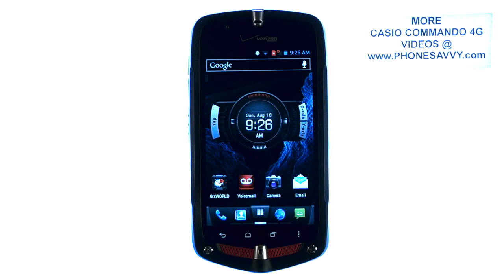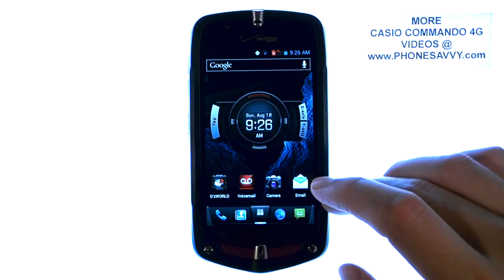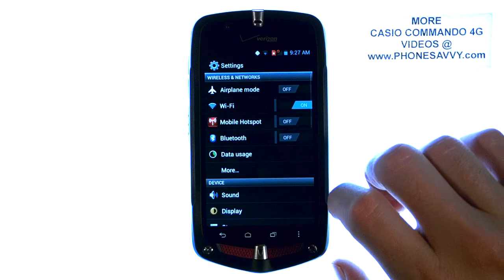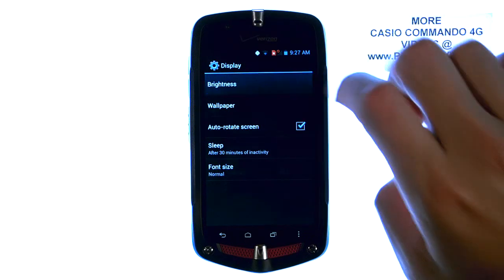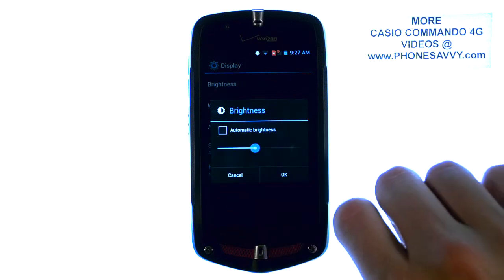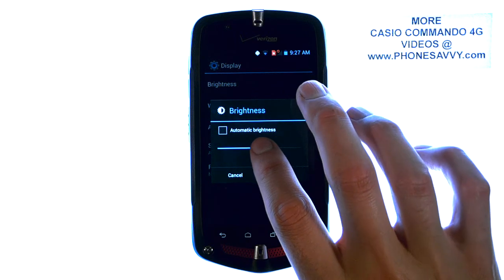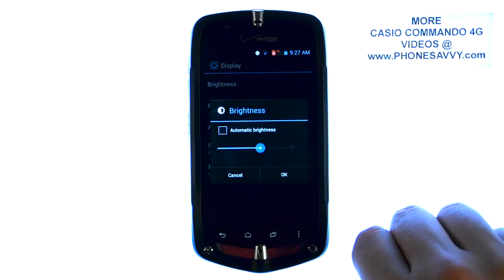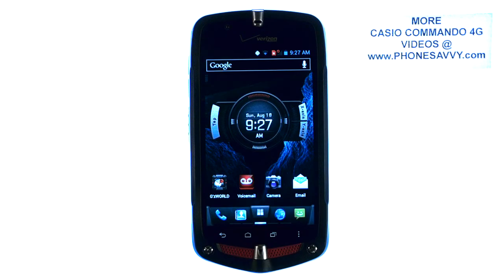Casio Commando 4G - How Do I Adjust Screen Brightness